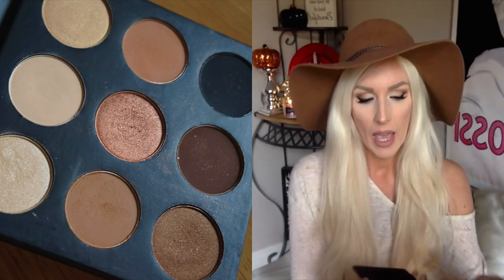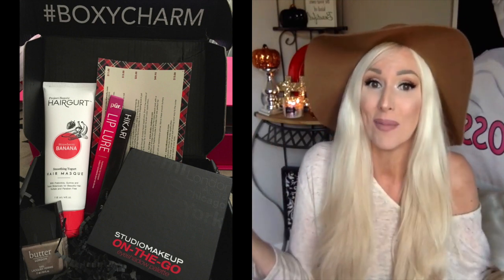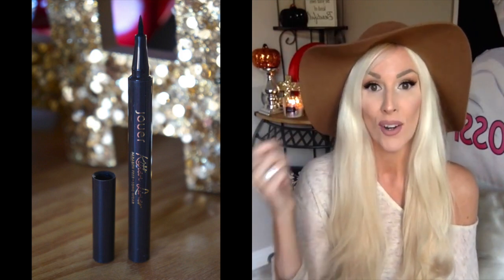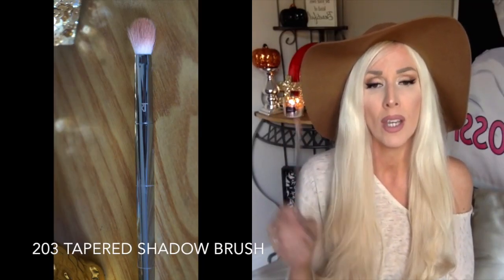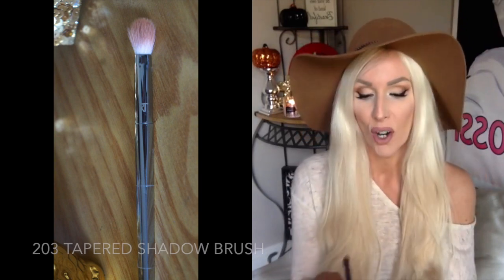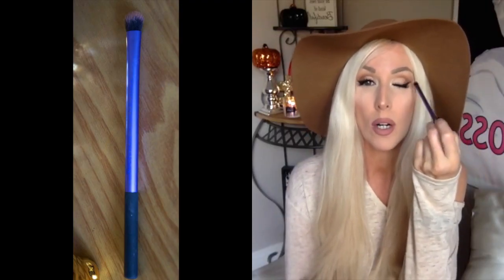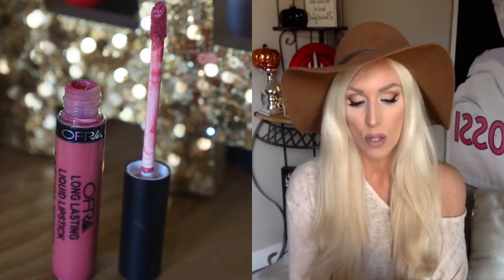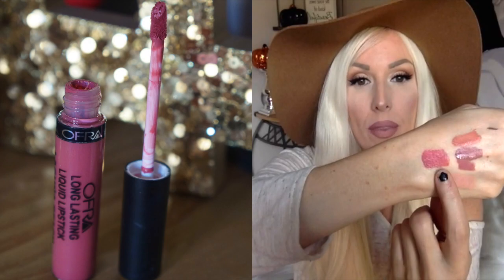♥SEPTEMBER FAVORITES 2016| MAKEUP, HAIR, FOOD AND MORE!♥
♥CLICK 'SHOW MORE' BELOW FOR INFO ON THIS VIDEO♥
Hey loves!
Sorry, this is so late. I didn't get back until the Sept 20th and have been busy getting back into the swing of thangs haha. Better late then never though, right? ;)
I had done some shopping for Fall and wanted to share with y'all what I got :)
THANK YOU, so much for taking the time out of your day to watch my videos. It truly means so much to me.
I love youuuu! xoxoo

16" #60 Platinum Clearest Blonde
140 grams Double Drawn 100% Remy Human Hair

20" #60 Platinum Clearest Blonde
140 grams Double Drawn 100% Remy Human Hair

  140 grams Double Drawn 100% Remy Human Hair

  140 grams Double Drawn 100% Remy Human Hair

★Gerard Cosmetics: (My favs are Fiji and Pink Tiara)

★Social Links★